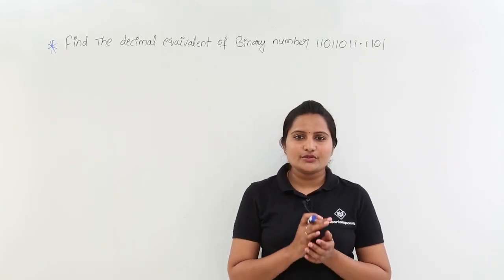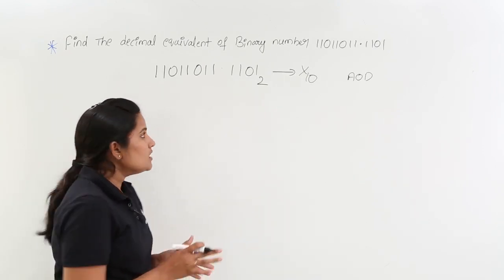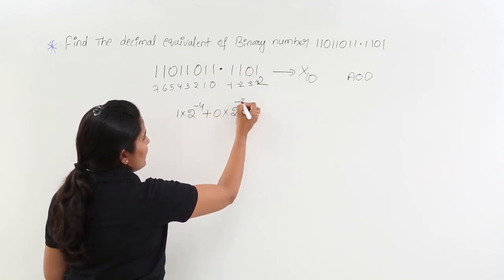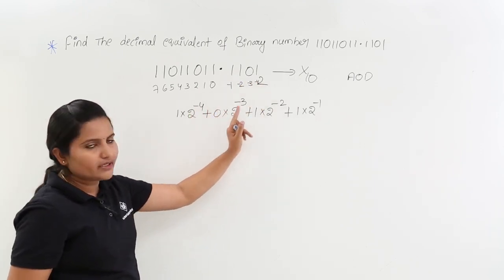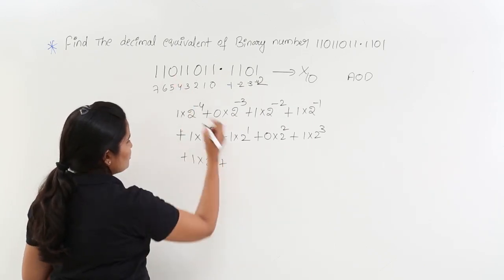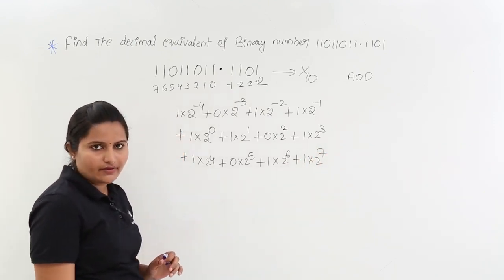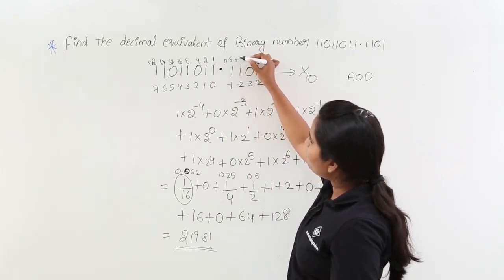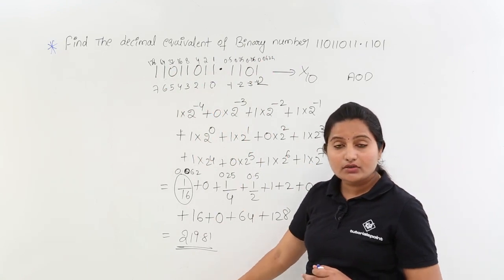Decimal Equivalent of Binary Number Example